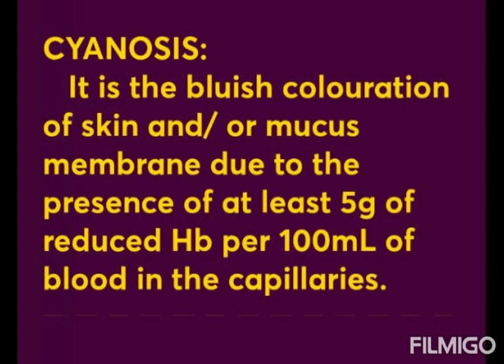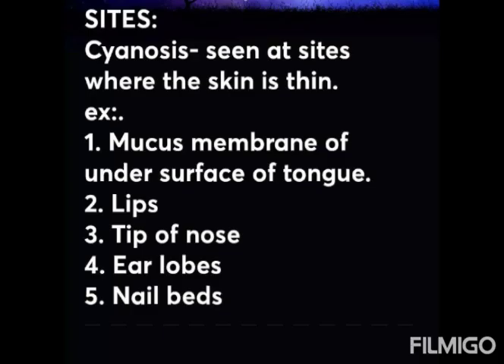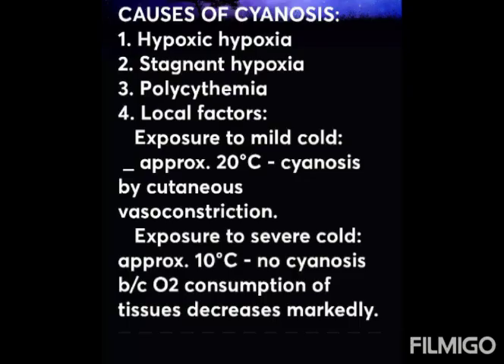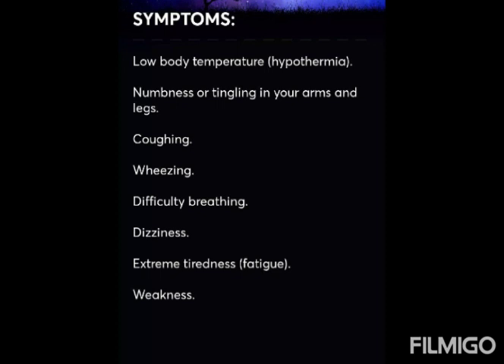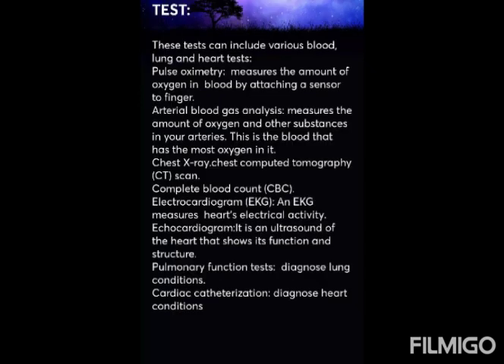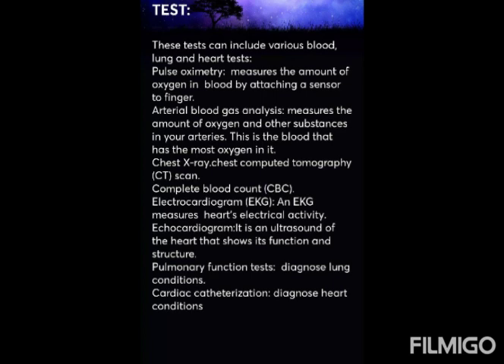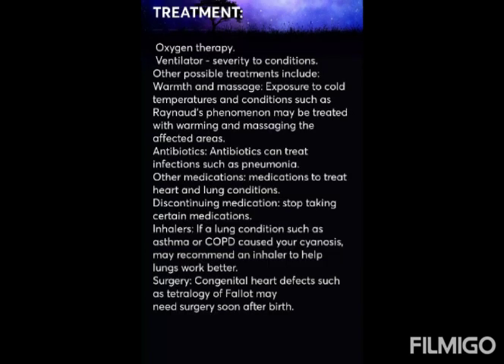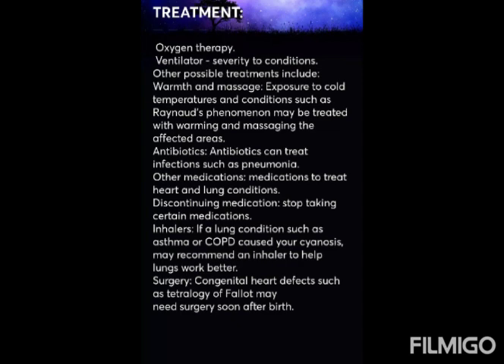CYANOSIS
SYMPTOMS
CAUSES
TREATMENT